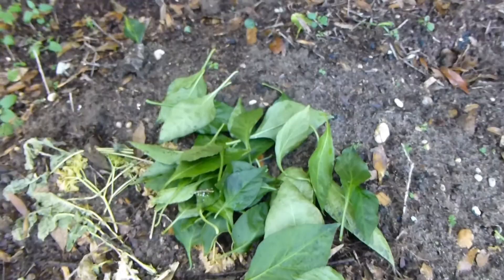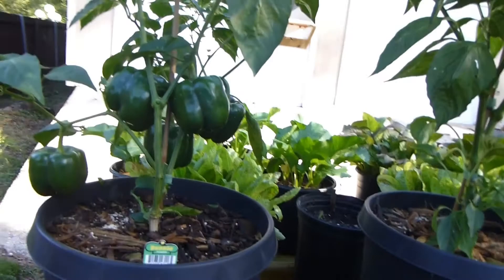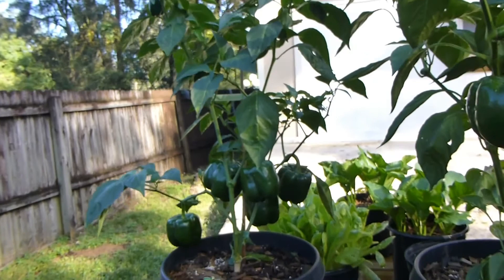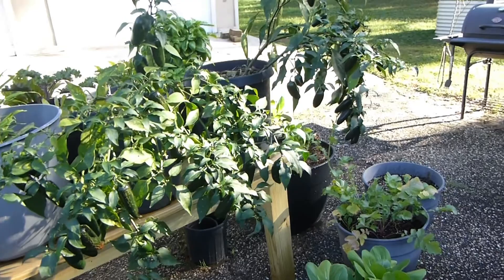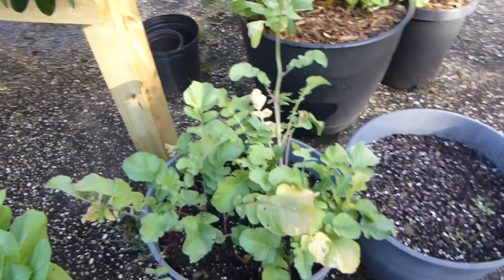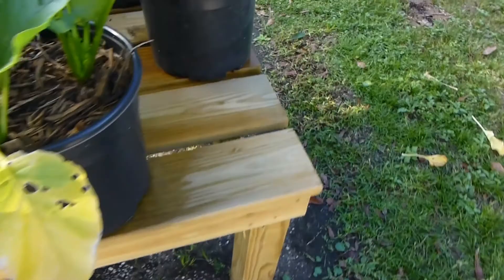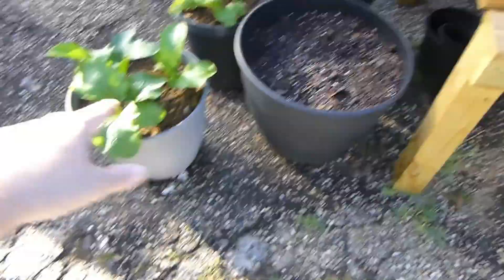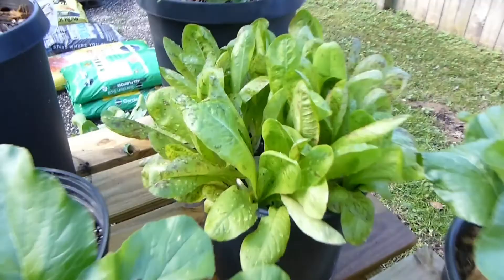Bell Peppers had a bad time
This will be a vlog series focused on my gardening triumphs and failures. This is my first time growing most of these plants, and I hope to learn much along the way through trial and error.

Trying out a different camera for this video, let me know how it looks and sounds.

Episode  05 - Oct. 21, 2021